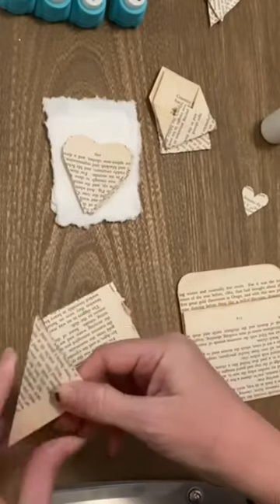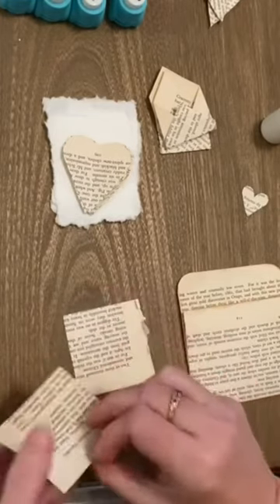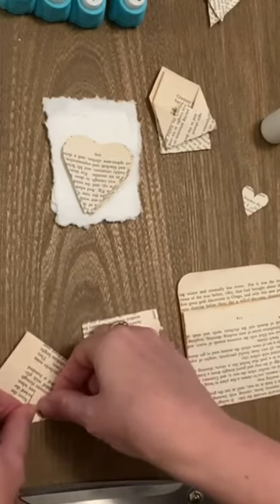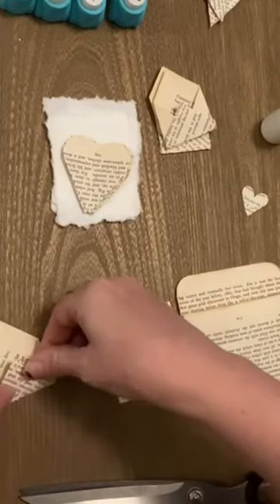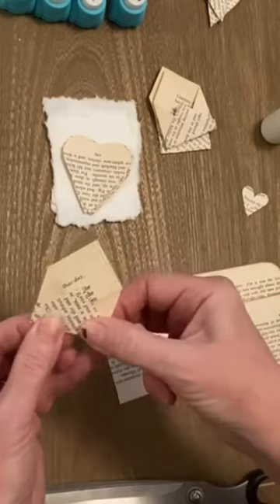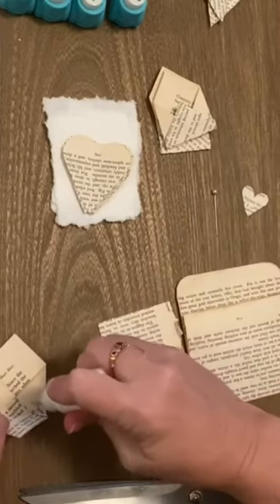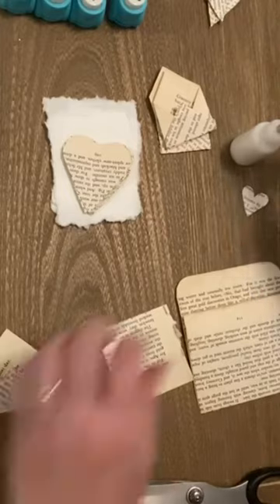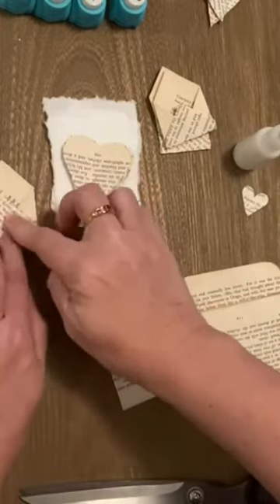Tiny book page envelopes🤗🤩🥰shortvideo